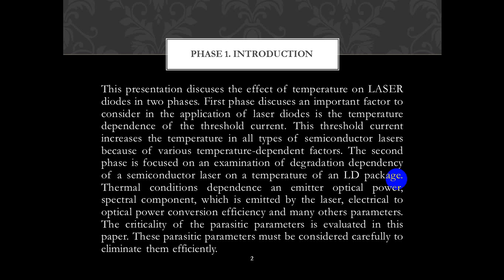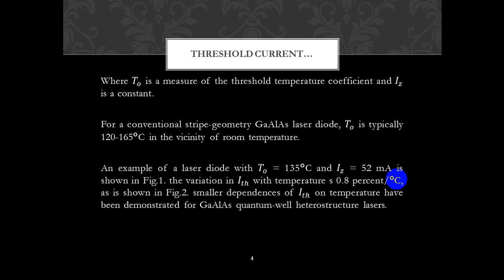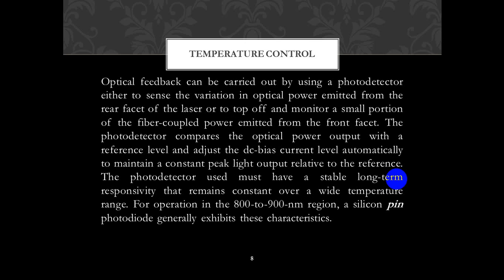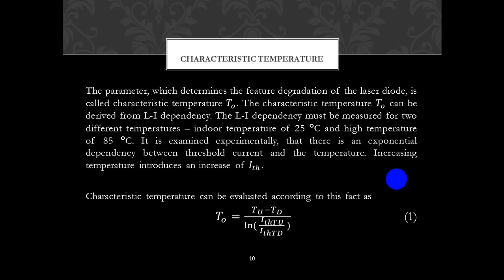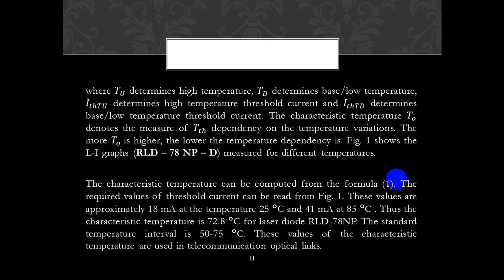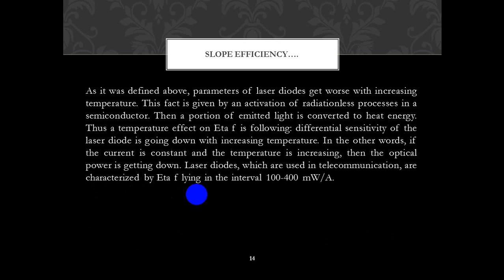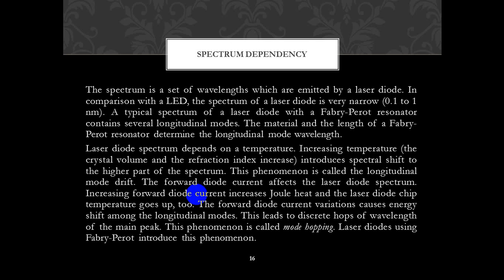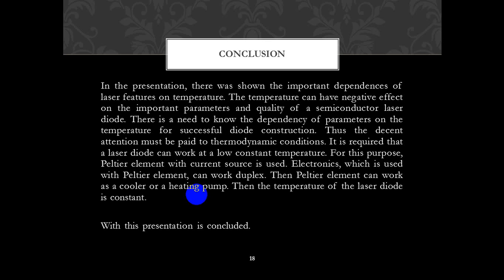Temperature effects of LASER DIODE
This is a presentation on temperature effects of Laser diodes. This is presented by Nirupam Deka and Manjil Gogoi, students of Electronics and Communication Engineering, Assam Don Bosco College of Engineering and Technology.